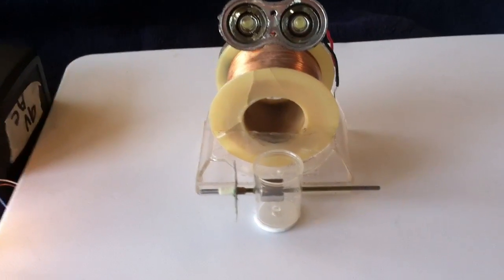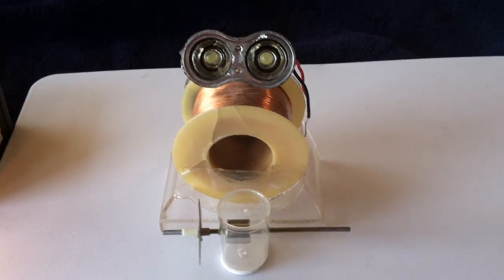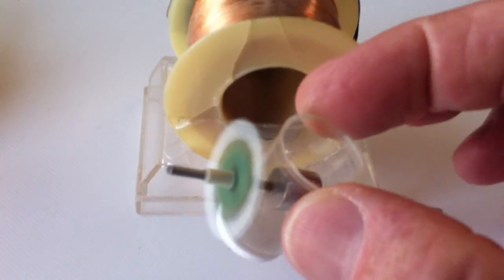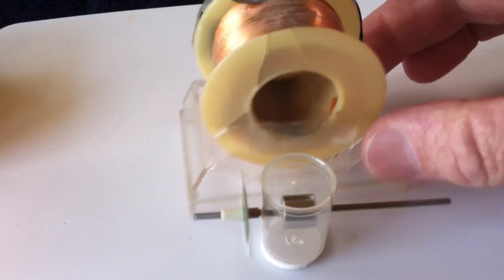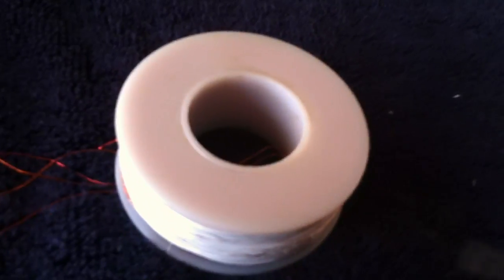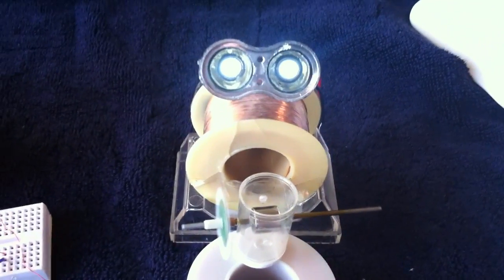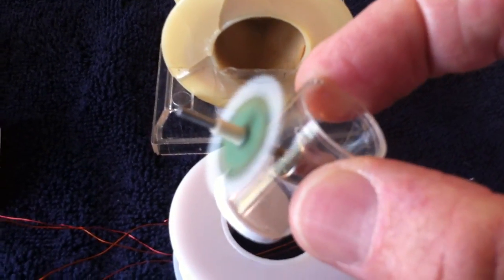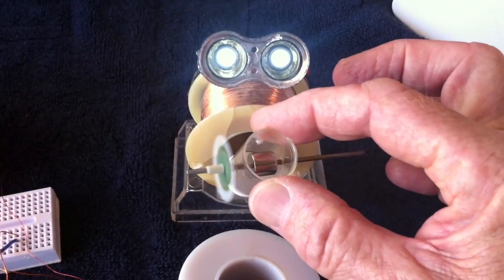Fake Free Energy Device -- One method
This shows one possible way that the YouTube fake 'Free Energy Device' videos are done. I am using house mains AC current stepped down to 12 volts AC powering a simple coil of fine magnet wire. A rotor that has a N/S neo ring magnet is hand spun up to a synchronous speed then appears to run on it's own. It is really just a simplified AC synchronous motor that can operate at a distance from the drive coil even with a non metallic barrier hiding the coil.
Here is a video of one of the 'Free Energy Device' that has caught my attention.  Perhaps AC power is being supplied to the device somehow. Several other similar videos have been posted showing this type of device.